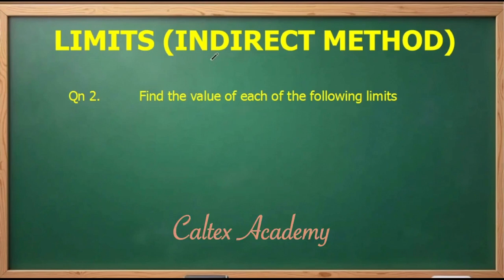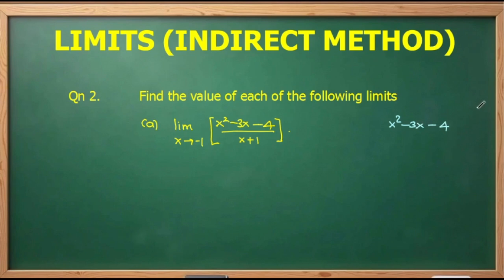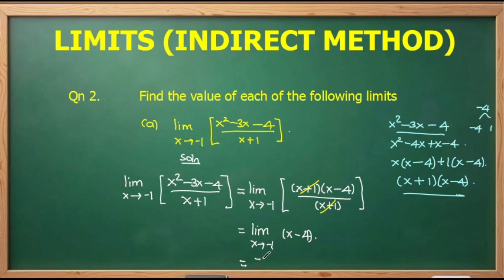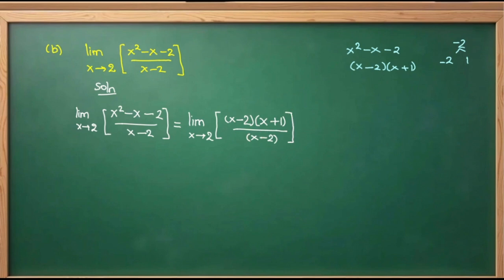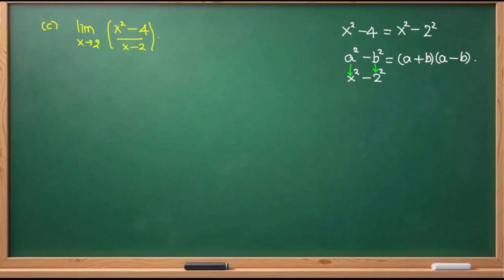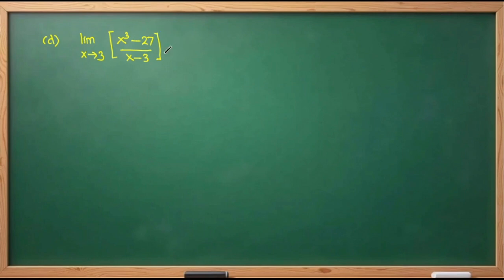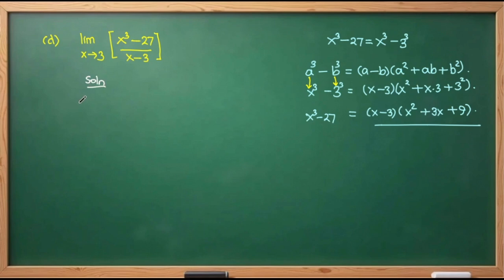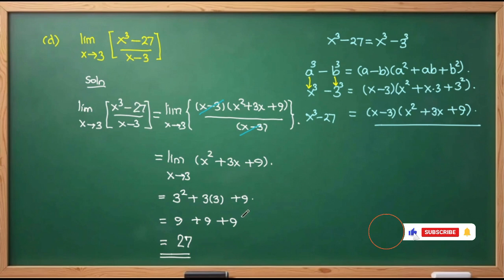Limits Indirect Substitution Part 2 | Solving Indeterminate Forms Easily!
📌 Description:
Struggling with limits when direct substitution fails? 🤯 In this lesson, we explore the Indirect Substitution Method—the key to solving limits when you get 0/0 or ∞/∞! This step-by-step tutorial will help you master factoring, rationalization, L'Hôpital’s Rule, and trigonometric limits to handle complex limit problems like a pro!

✅ What you'll learn:
🔹 When and why Direct Substitution fails (0/0 and ∞/∞ cases)
🔹 Alternative techniques: Factoring, Rationalization, L'Hôpital’s Rule
🔹 Solving limits involving square roots, trigonometric functions, and exponentials
🔹 Real exam-style problems with step-by-step explanations
🔹 Tricks & shortcuts to solve tricky limit problems FAST!

🚀 Perfect for GCSE, high school math, SAT, JEE, university calculus, or anyone who wants to master limits with confidence!